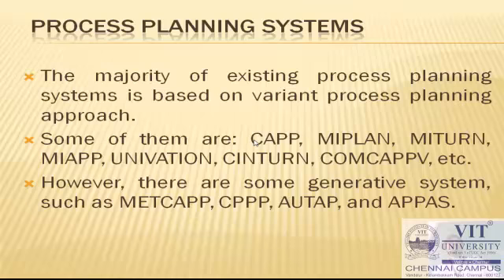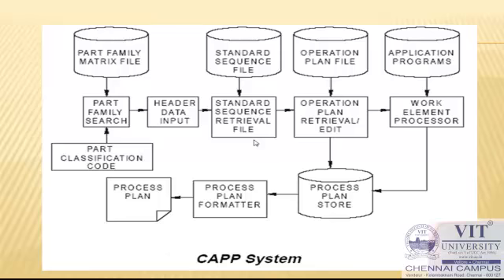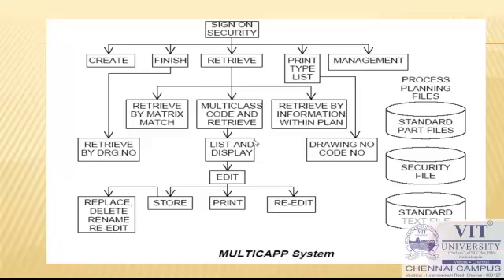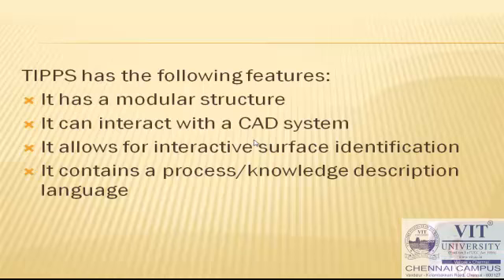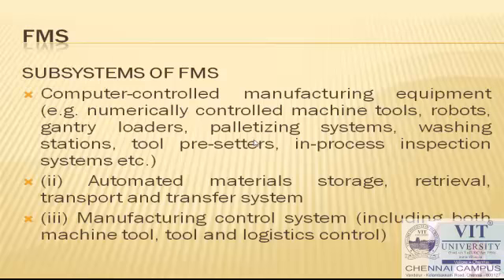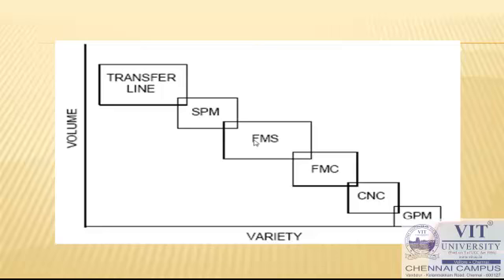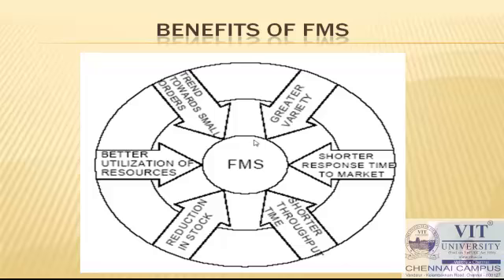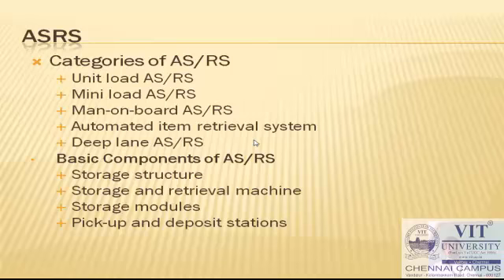Computer Aided Process Planning CAPP and Flexible Manufacturing System FMS